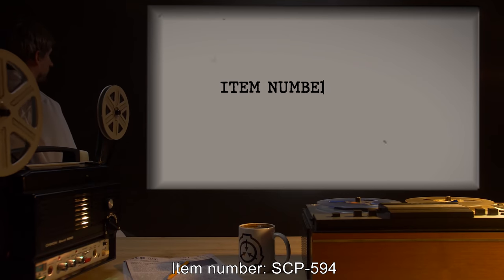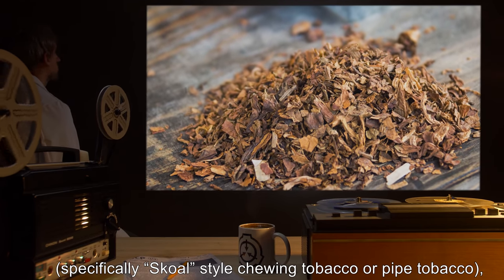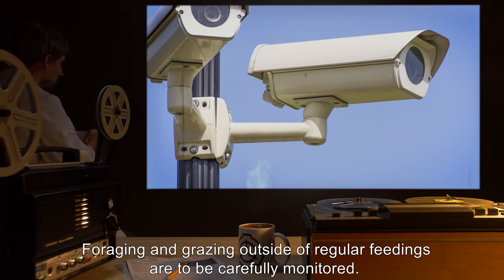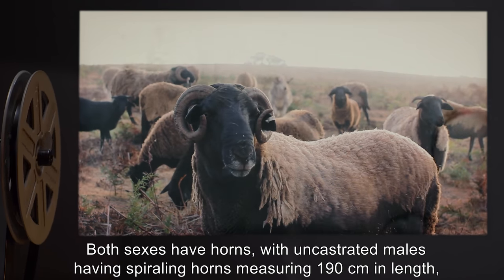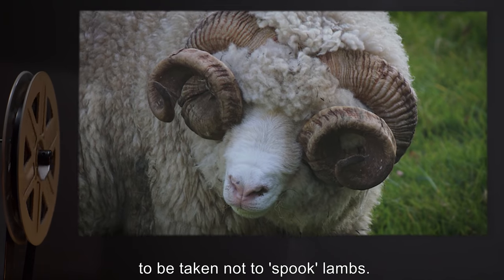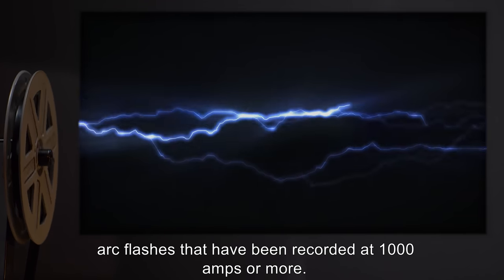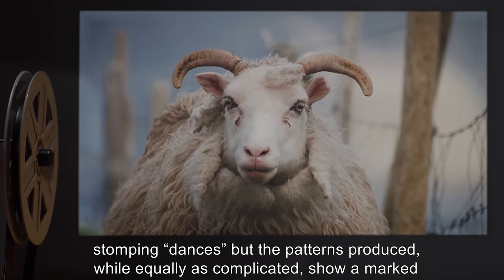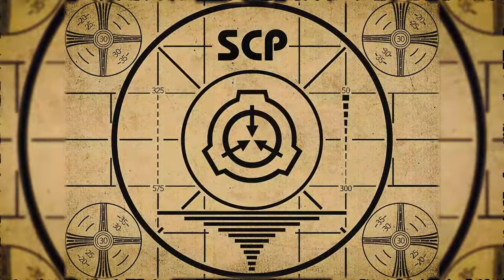SCP-594 | Electric Sheep (SCP Orientation)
Today we will be studying Item number SCP-594: Electric Sheep, Object class: Euclid.

SCP-594 is a flock of feral sheep of an unknown breed resembling a wild Argali sheep in general build with a thick fleece like that of a domestic Merino, around 135 cm at the shoulder and weighing 195 kg on average.

The defining characteristic of the sheep is that they are able to generate a substantial amount of static electricity simply by the friction caused during daily activities. The resultant charge is typically discharged at random, with mature specimens producing arc flashes that have been recorded at 1000 amps or more.

and released under Creative Commons Sharealike 3.0. Contributor: V the Happy Lurker

Attribution: Tim Parkinson